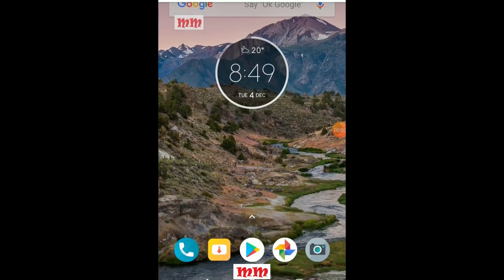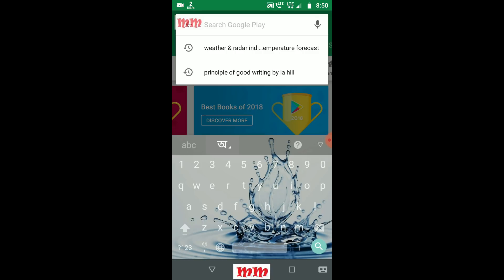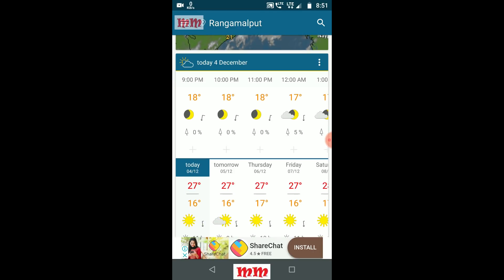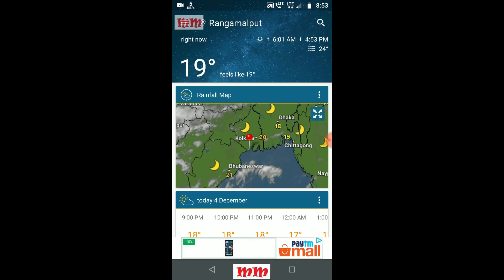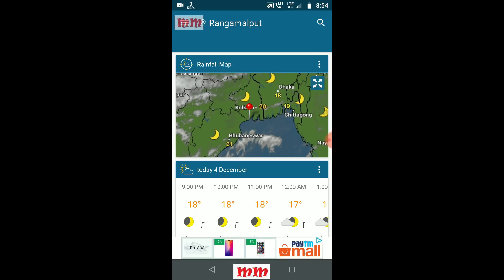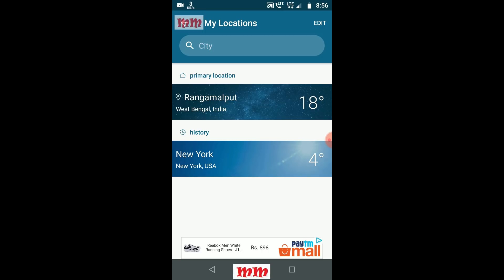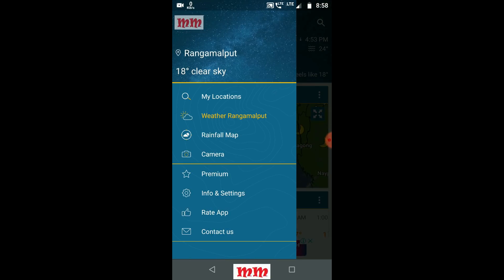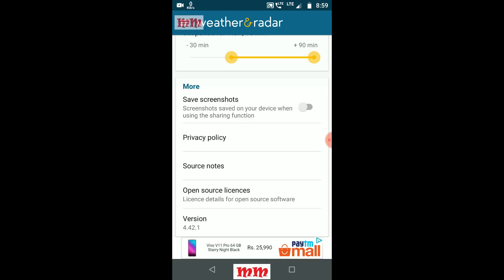Introduction to weather radar App